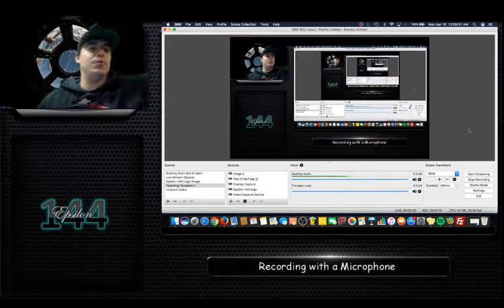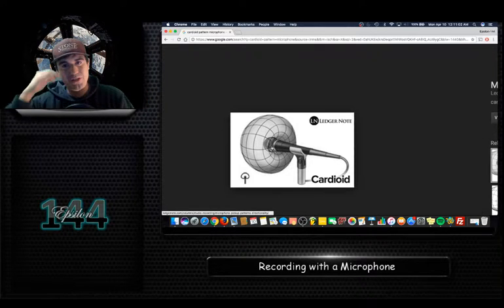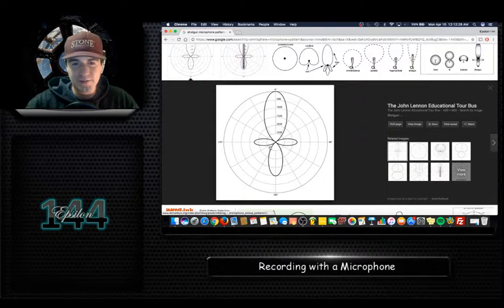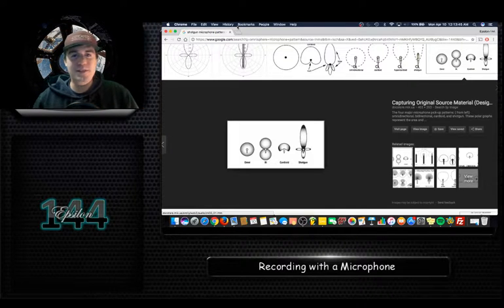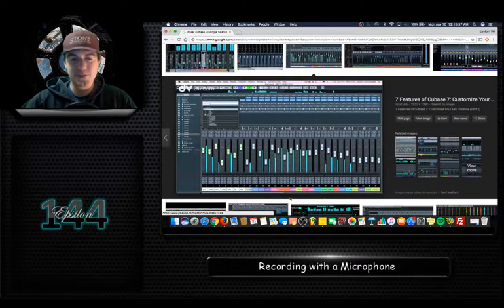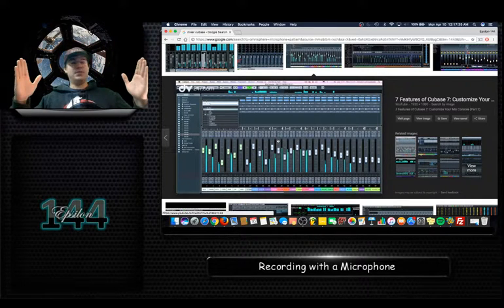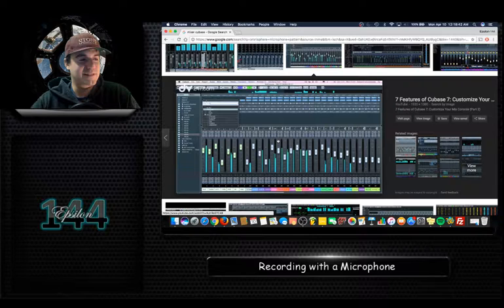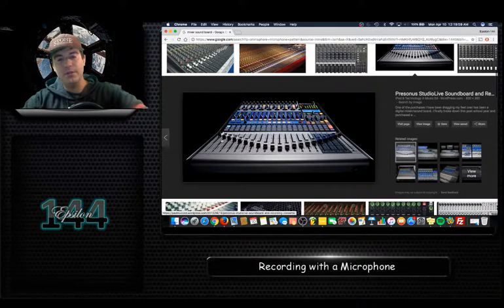Recording with a Microphone - For Beginners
This video talks about the various microphone types and recording patterns (cardioid, Omnisphere, Shotgun, etc..).
It also talks about microphone placement and recording technique for various instruments including vocals, brass horns, woodwinds, guitars, etc.